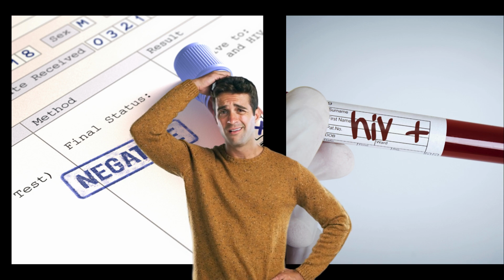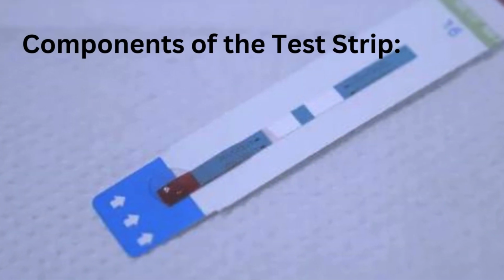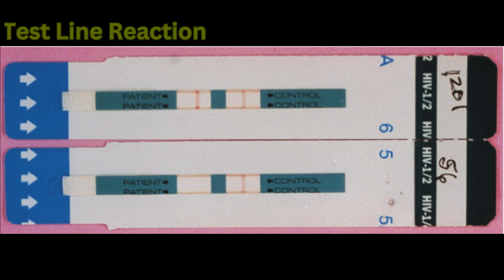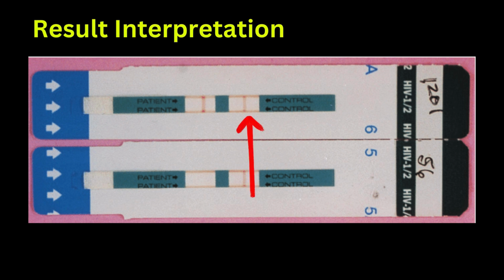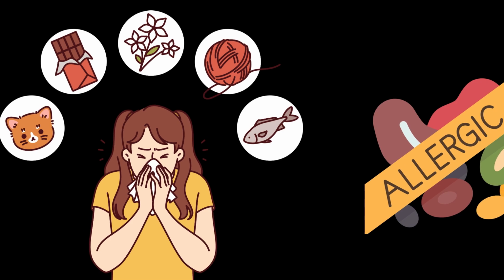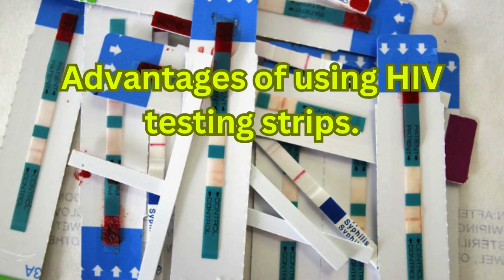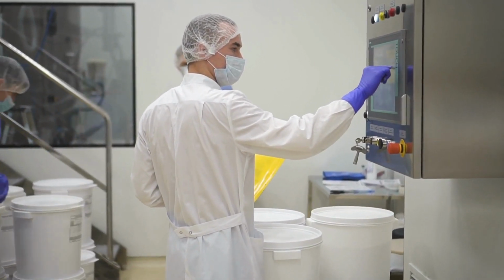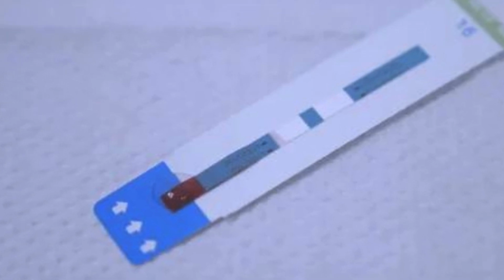HIV positive blood test report, How does HIV test strip work?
In this informative video, we delve into the mechanics of HIV test strips, explaining how they work to detect the presence of HIV antibodies in a simple, at-home setting. You'll learn about the different types of HIV tests available, including rapid blood tests and self-testing kits, and the science behind the immunochromatography method used in these tests.

We cover key topics such as:
1. The process of using an HIV test strip
2. How results are interpreted
3. The importance of follow-up testing after a positive result
4. Common misconceptions about HIV testing

Whether you're considering getting tested or just curious about how these tests function, this video provides clear, concise information to help you understand your HIV testing options. Remember, early detection is crucial for effective treatment!

OUR RECOMMENDED PRODUCTS FOR YOUR GOOD HEALTH LIFE
1. DO YOU WANT A SOFTWARE THAT AUTOMATICALLY MAKES professional  VIDEOS FOR YOU (YOUTUBE, FACEBOOK, INSTAGRAM, TikTok ETC)

# hiv_treatment